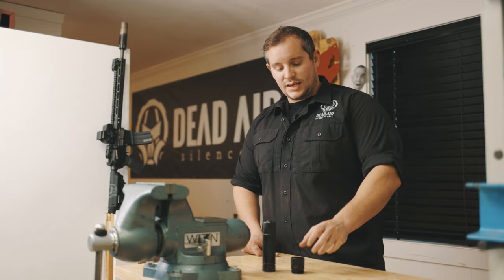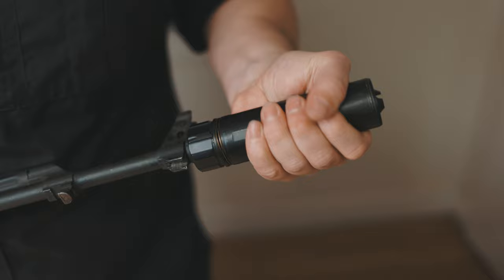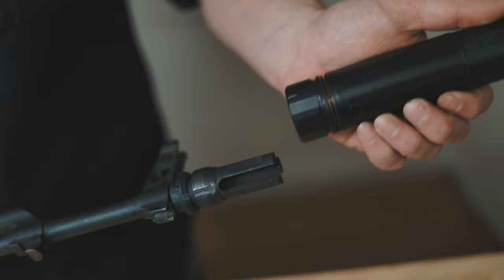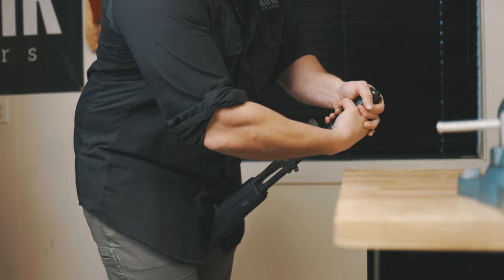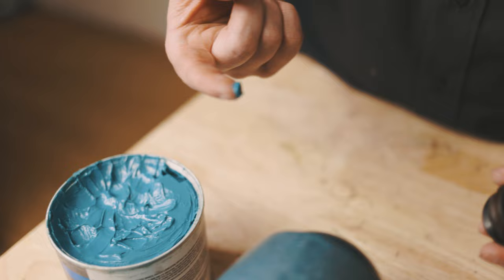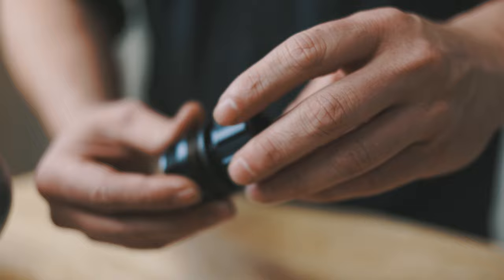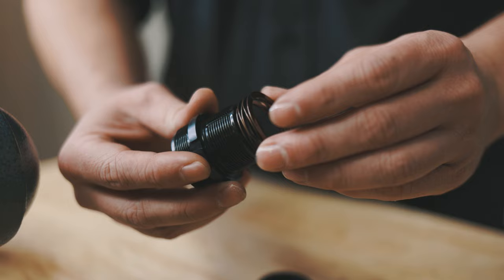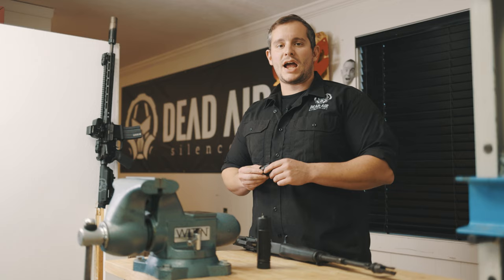How to break in and maintain your KeyMo mounting system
Everything you need to know about breaking in and maintaining your Keymo mounting system with Tasson.